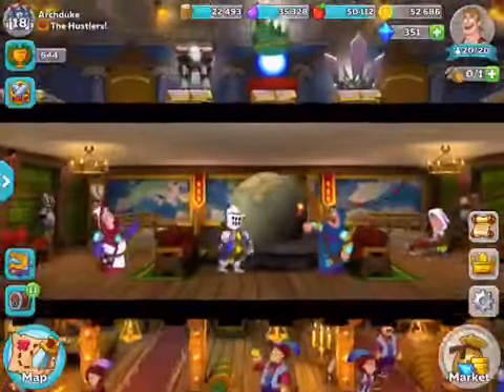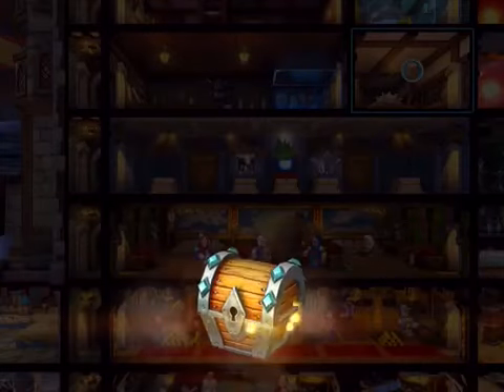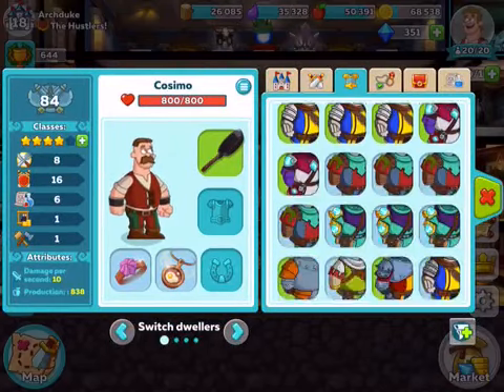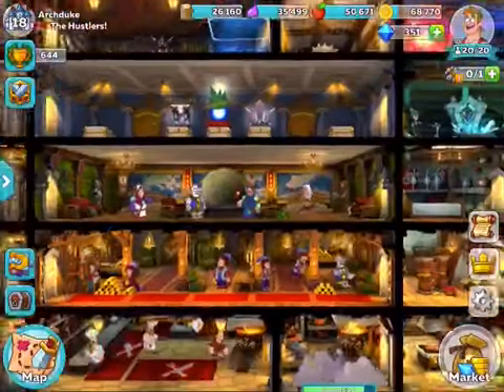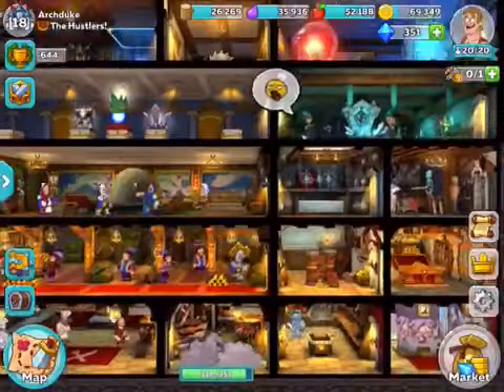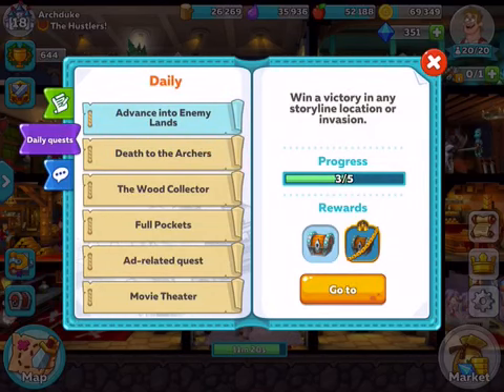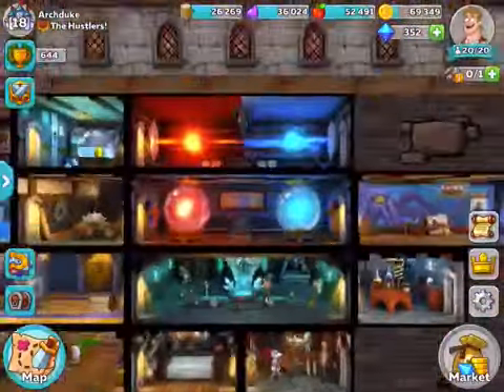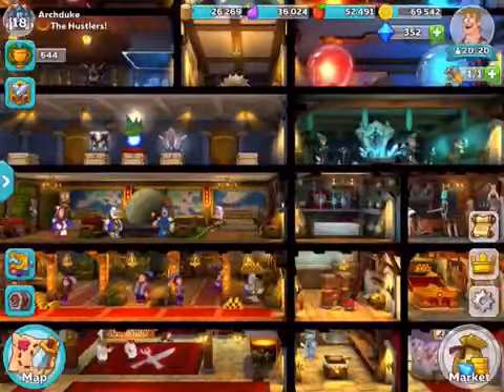Hustle Castle episode 11, discussing Star Wars (SPOILERS)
I saw the last Jedi yesterday, and share my thoughts, some spoilers ahead